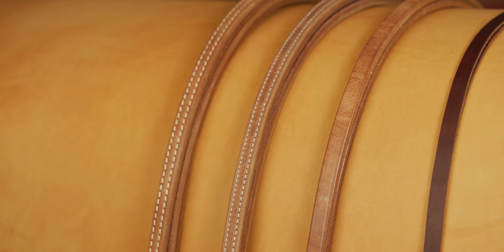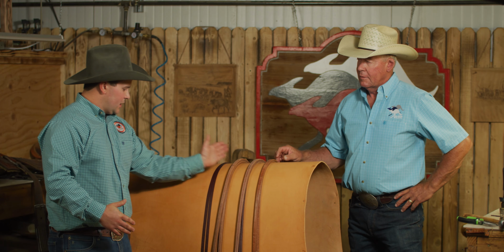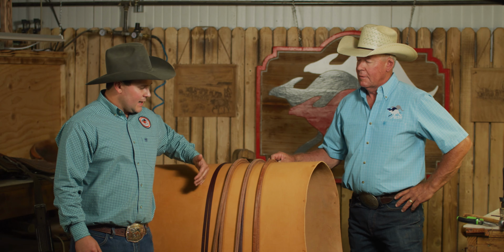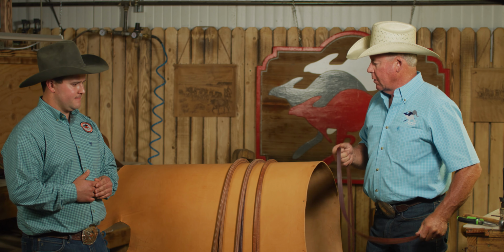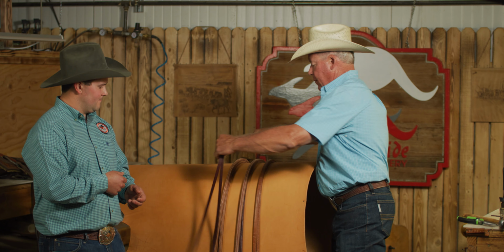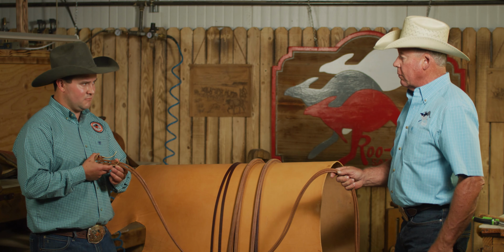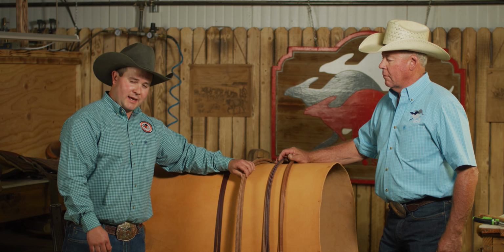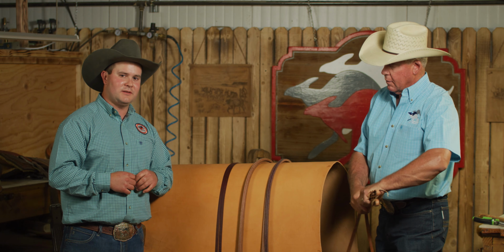Roo U Explaining quality in reins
In this video, John and Brian explain how to select the right reins for you and your horse.